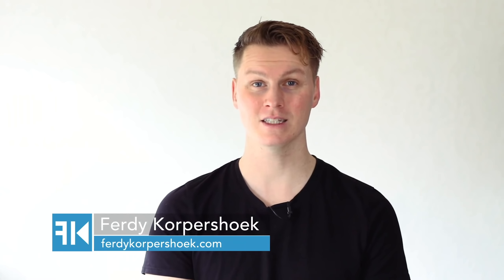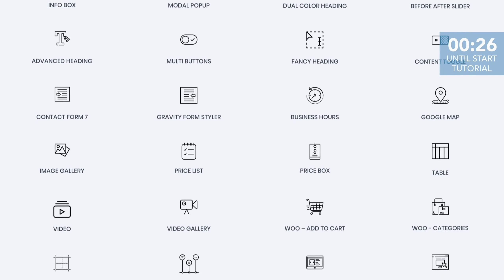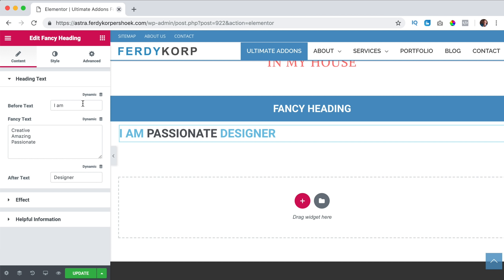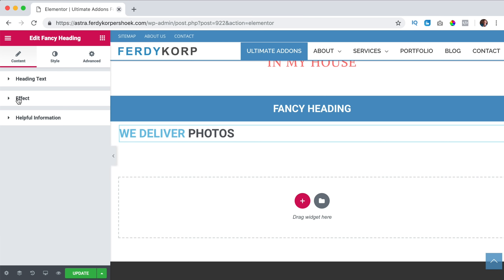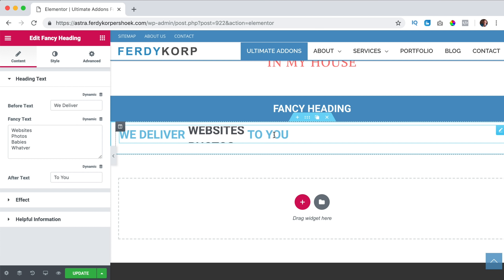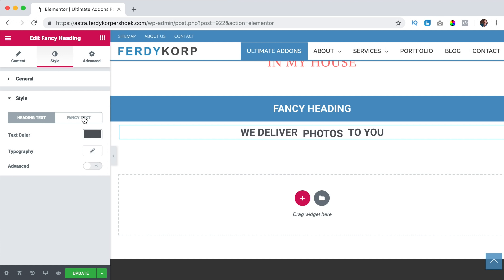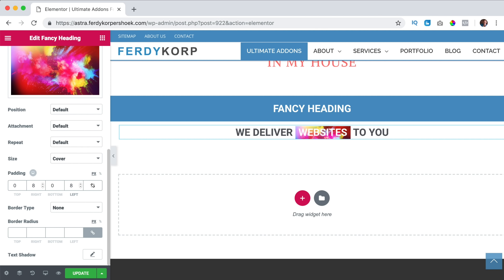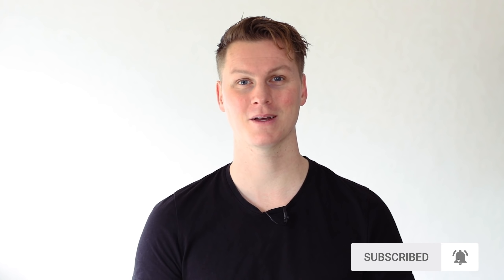Ultimate Addons Elementor | Fancy Heading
In this video series I explain all the Ultimate Addons Element for Elementor. In this video I talk about the Fancy Header. You can get Ultimate Addons seperately or with the Astra Mini Agency. I have tutorials about all the Astra features.